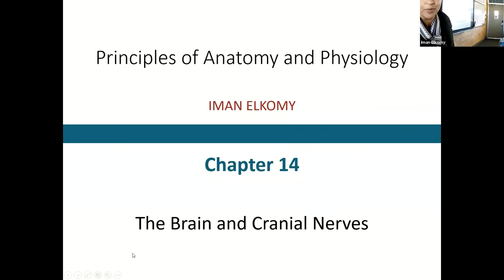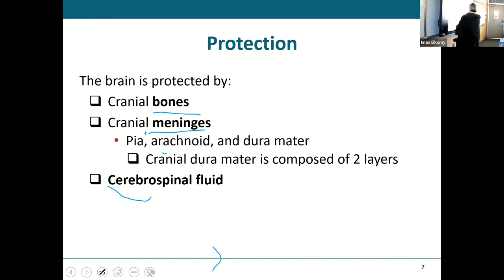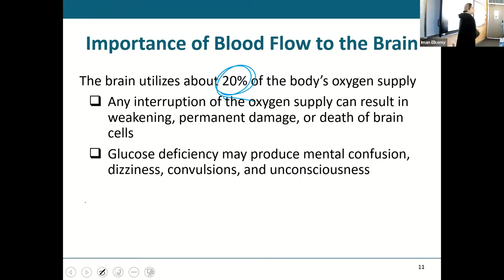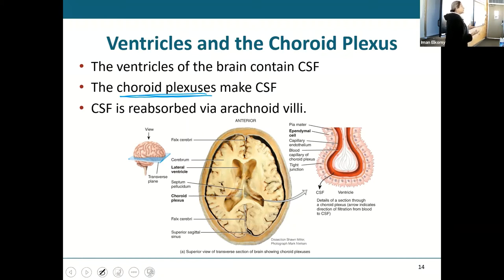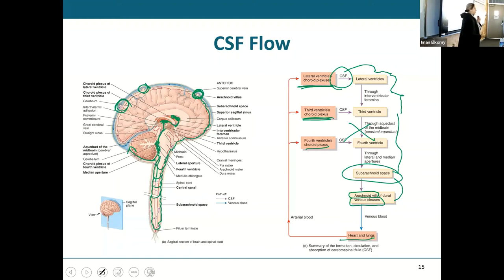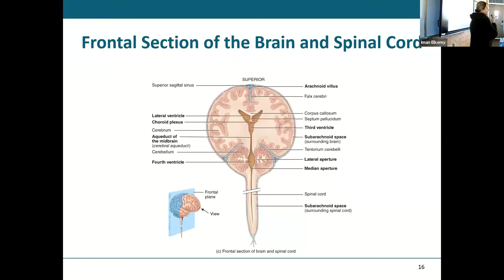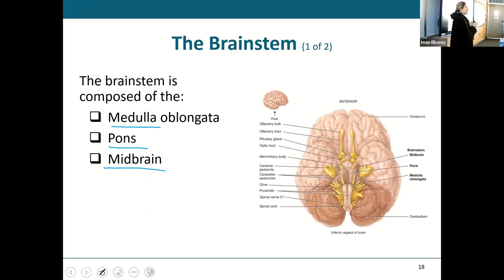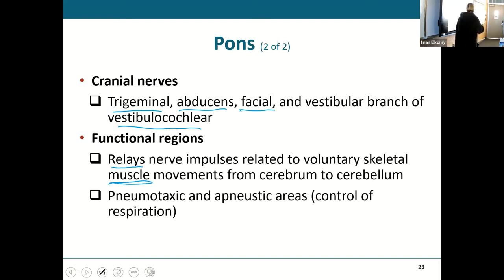BRAIN AND CRANIAL NERVES LECTURE 1